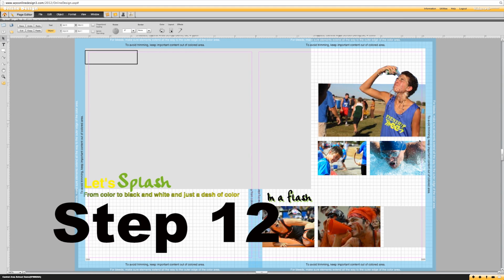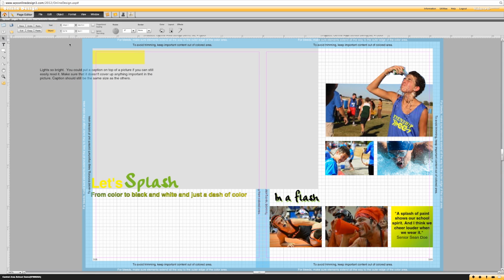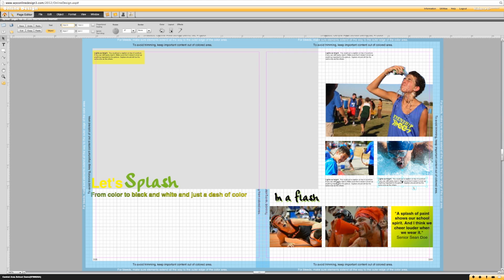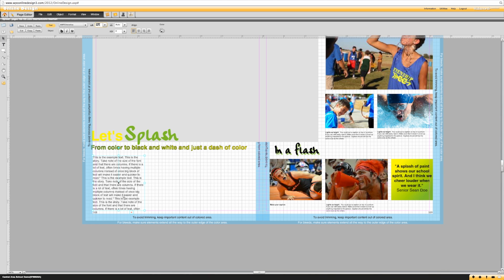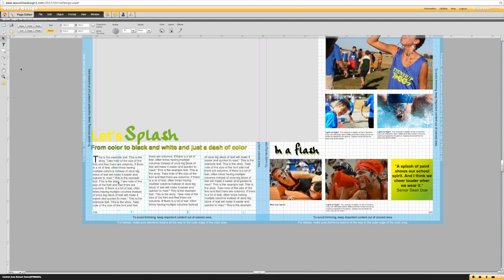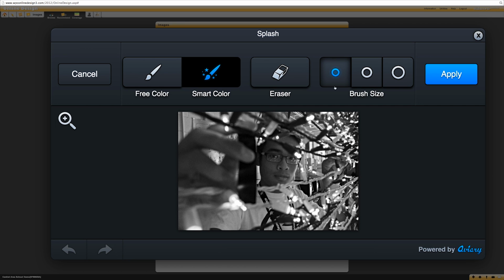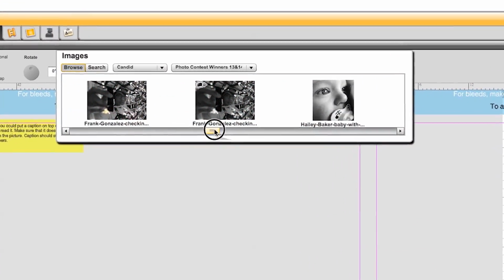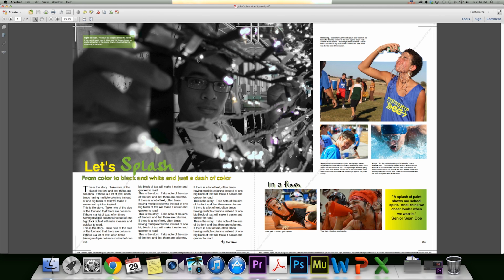OD Tutorial Part 2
Online Design tutorial created by John Gearhart who is a yearbook representative in Oklahoma with Walsworth Yearbooks.

Learn Online Design in 20 Steps: Part 2 of 2